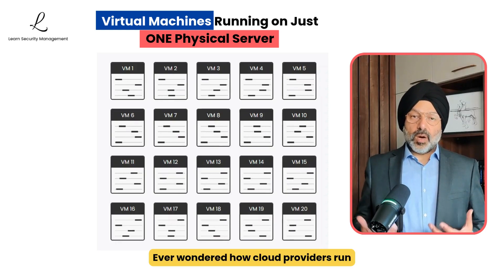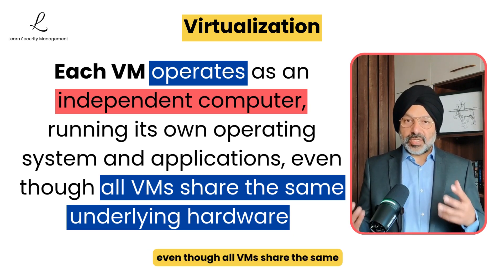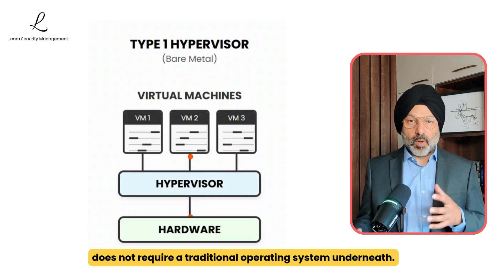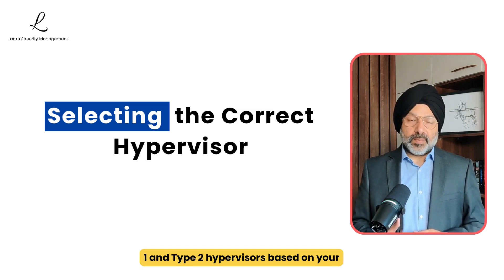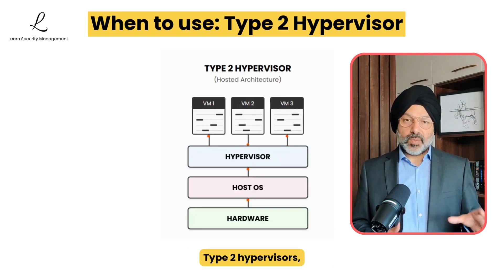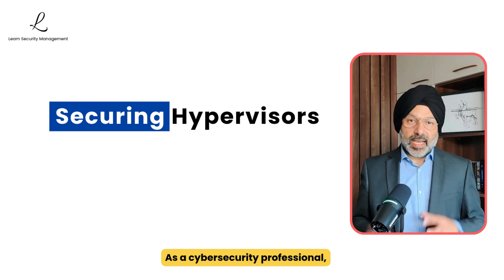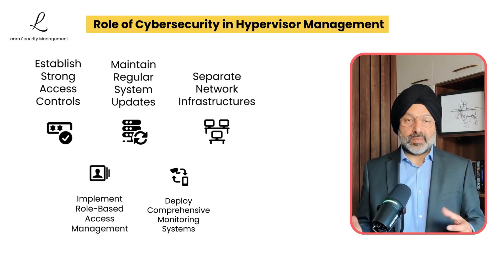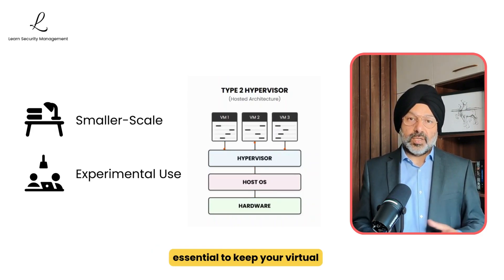Hypervisors Type 1 vs Type 2 and Virtualization Explained | Must-Know for CISSP Certification 2026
Virtualization and Hypervisors Explained - Essential CISSP Knowledge for Cloud Security

Master the fundamentals of virtualization technology that powers modern cloud infrastructure and enterprise environments. Whether you're preparing for the CISSP exam or advancing your cybersecurity career, understanding hypervisors is critical for securing virtualized environments that dominate today's IT landscape.

What You'll Learn:
What is virtualization and how hypervisors make it possible
The critical role hypervisors play in resource abstraction and VM isolation

Type 1 vs Type 2 hypervisors - architectural differences explained

When to use bare-metal hypervisors for enterprise and cloud environments

Why hosted hypervisors are ideal for development and testing scenarios

Operating system relationships - what runs where in virtualized environments

Essential cybersecurity responsibilities for hypervisor management

How to evaluate hypervisor solutions for different organizational needs